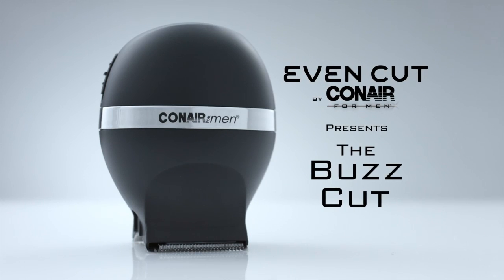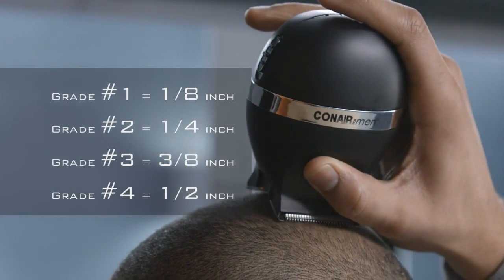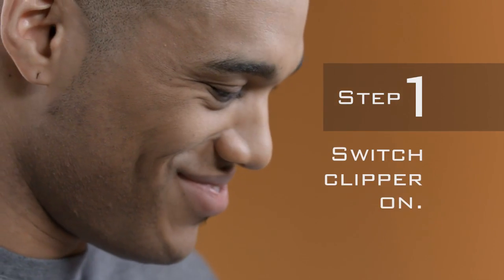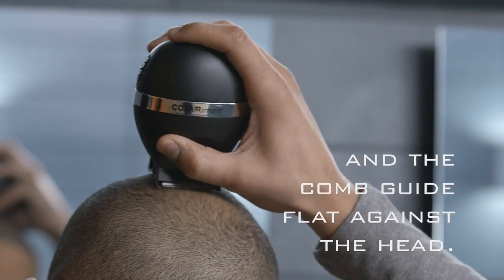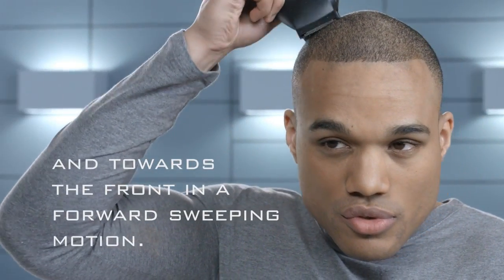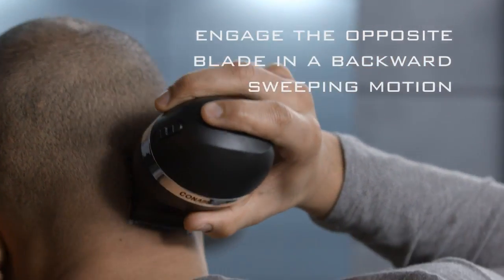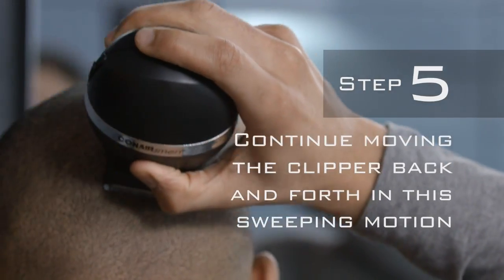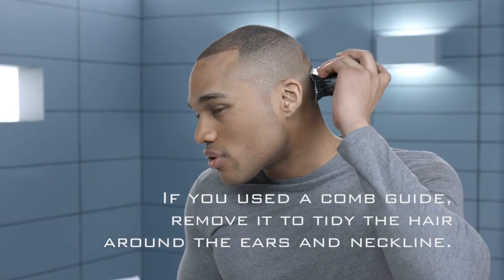HC7575LIC Lithium Dual Blade Clipper Buzz Cut Tutorial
Cutting your own hair has never been easier than with the Conair for Men Dual-Blade Clipper. The dual blade technology allows you to cut your own hair with multi-directional cutting motions over the head with 4 comb guides (grades 1-4; 1/8″-1/2″). Giving a variety of looks from an all over even cut, to an undercut, this unit is full of versatility and performance. The lithium-ion battery gives sustained power performance for optimum and long lasting cordless use.